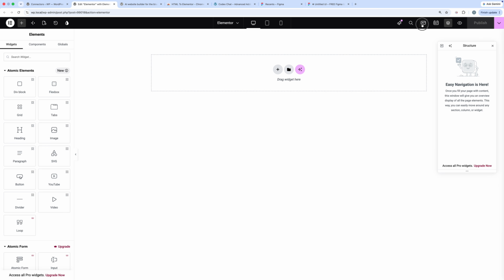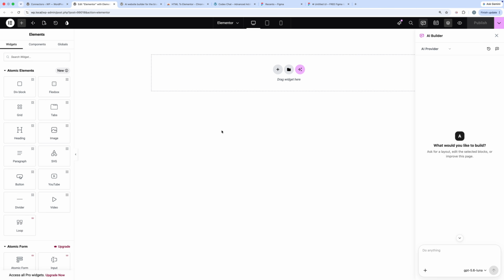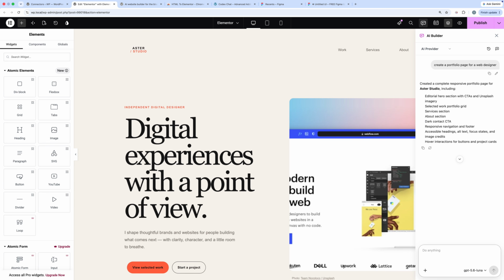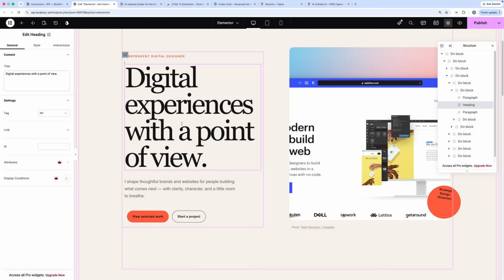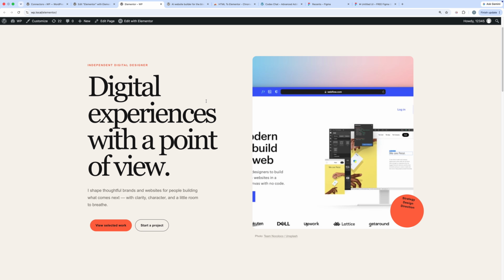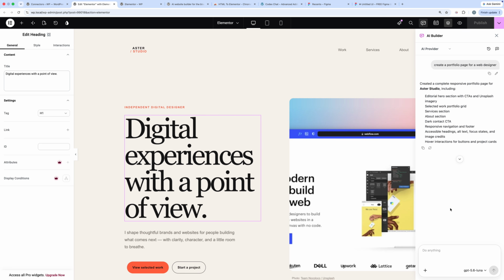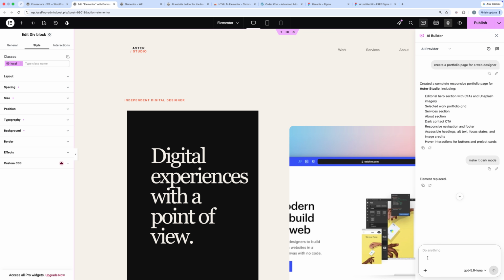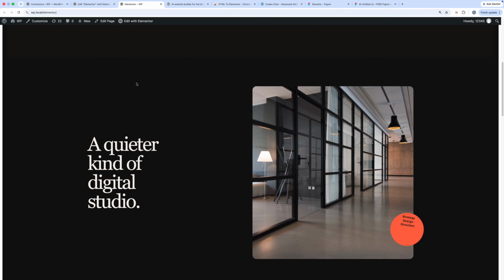Free AI Website Builder for Elementor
Discover how to build WordPress pages faster using AI Chat Builder for Elementor. Whether you’re a beginner, freelancer, or WordPress designer, this free AI website builder can help you turn ideas into Elementor pages in less time.